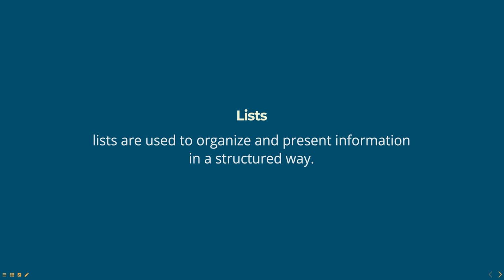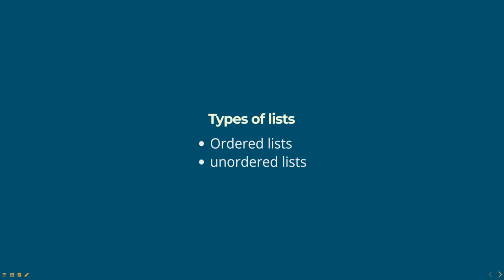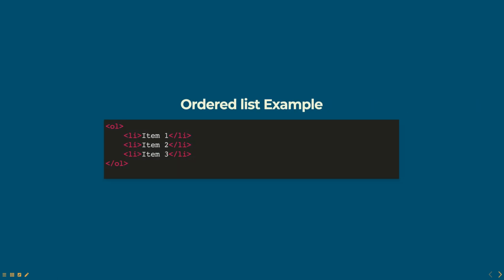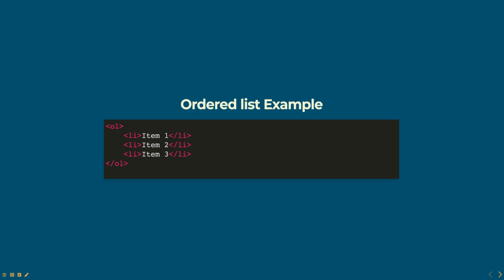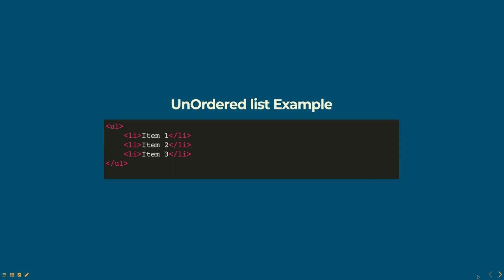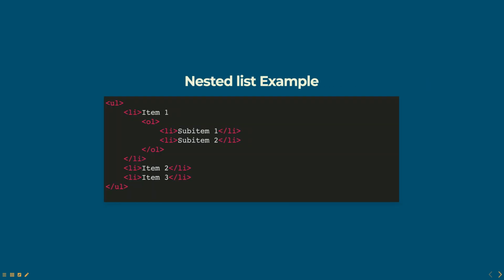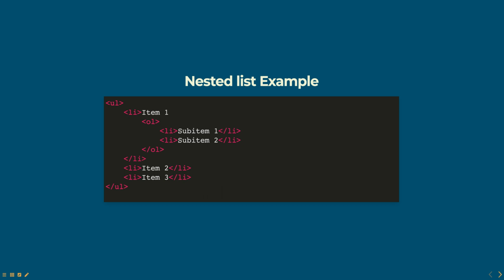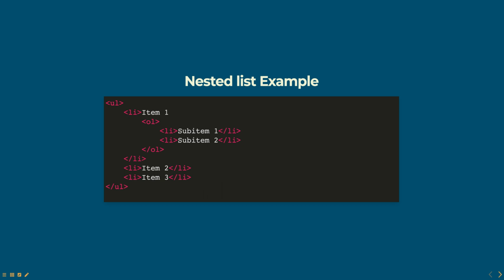Lists in HTML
lists are used to organize and present information in a structured way.
* Ordered lists
* unordered lists